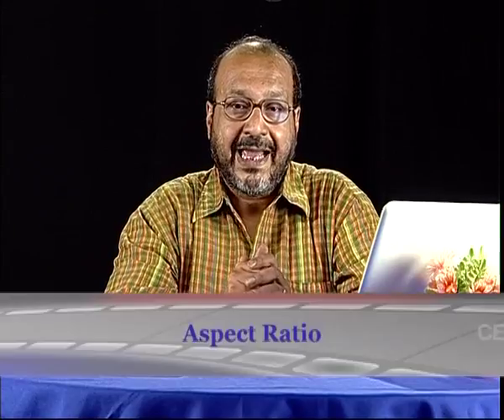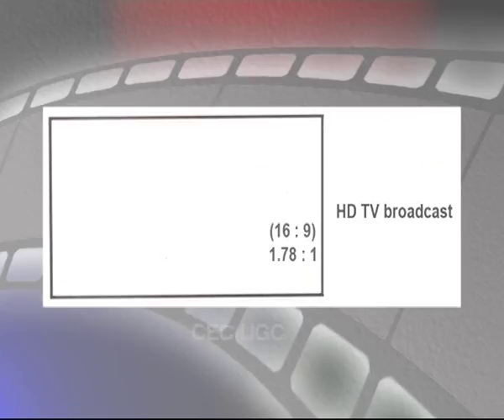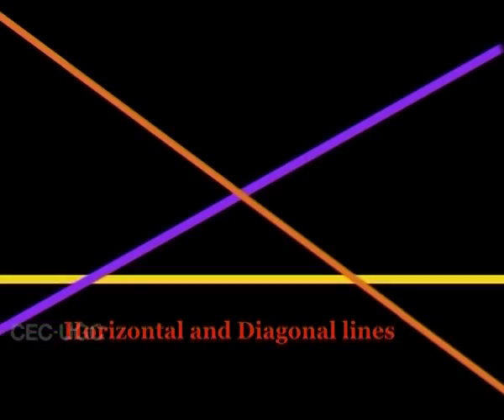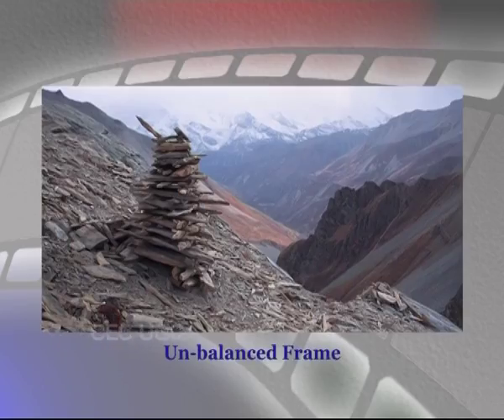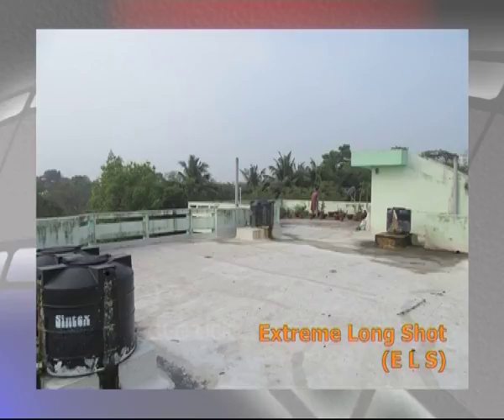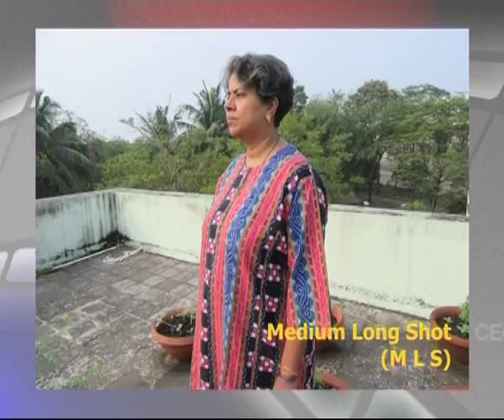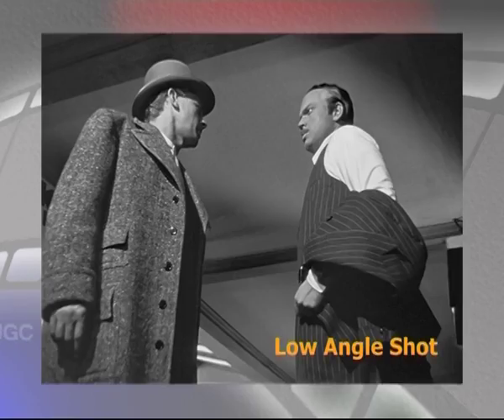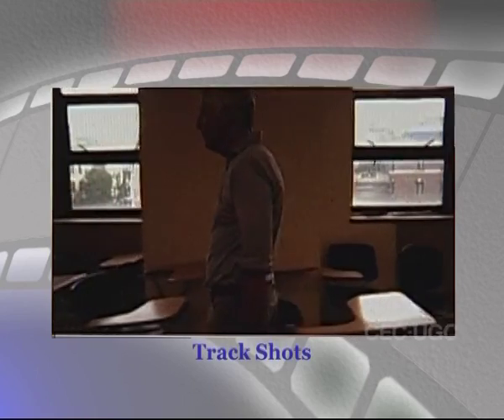Cinematic Image (CH-02)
Subject : Film Studies
Course : Film Language